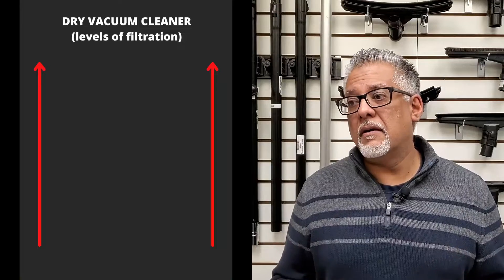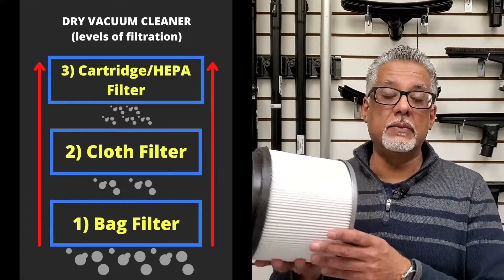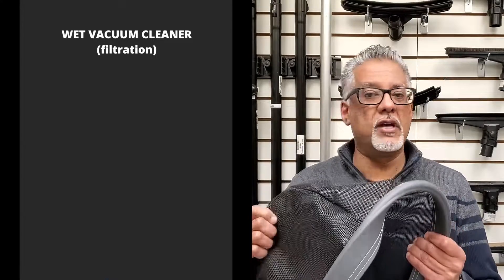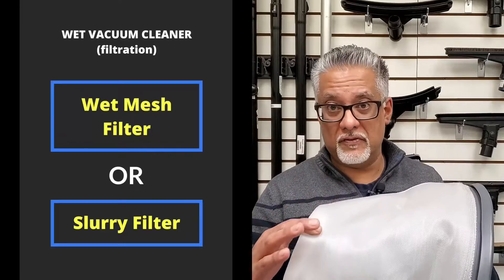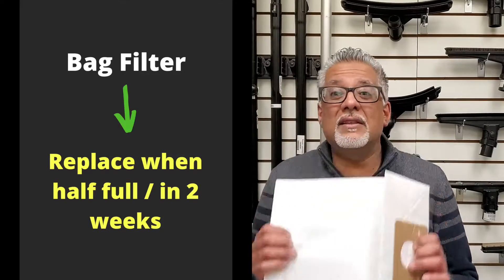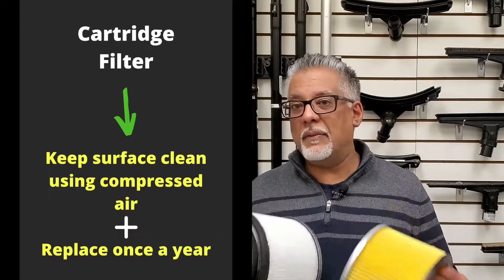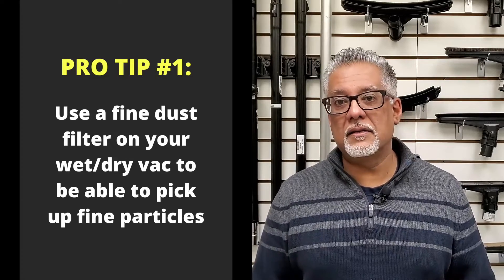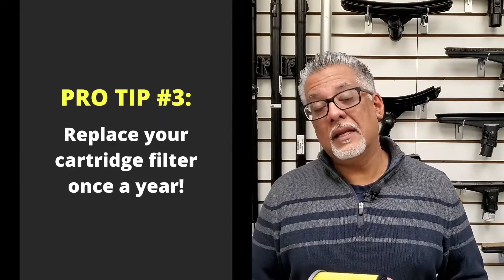Vacuum Filters 101 - What Every Professional Cleaner Should Know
Filters are a critical component of a vacuum system. Together, with a good motor and effective seals, good filtration is essential to the performance of a vacuum.

Filters are also important in maintaining the air quality of the space within which you’re working. It is the filter’s job to trap dirt and other particles from being expelled back into the air.

Even so, filters are probably one of the most ignored aspects of a vacuum cleaner, especially when it comes to their maintenance and care.

The filtration levels available for dry applications include:

1) The Bag Filter
2) The Cloth Filter
3) The Micron Filter
4) The Fine Dust Filter
5) The HEPA Filter

The filtration available for wet/dry applications include:

1) The general use Mesh Filter
2) The Slurry Filter

Watch this video, to understand the functions of each filter, and to see what some of the best practices are when it comes to vacuum filter maintenance!